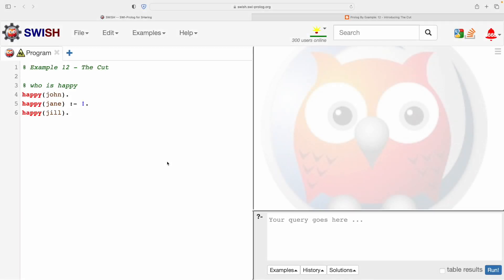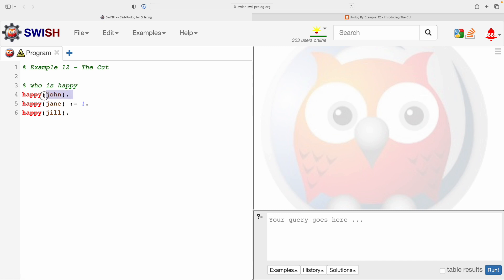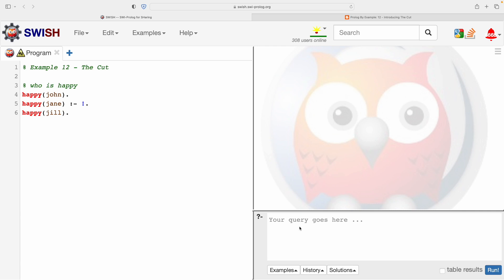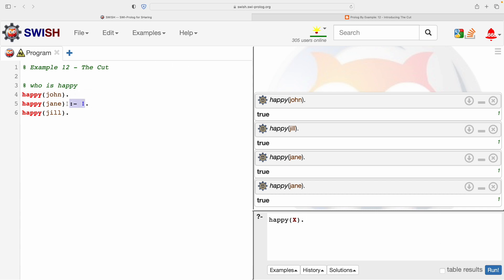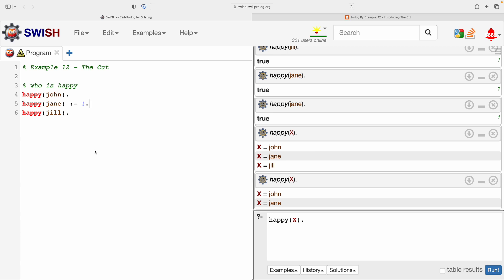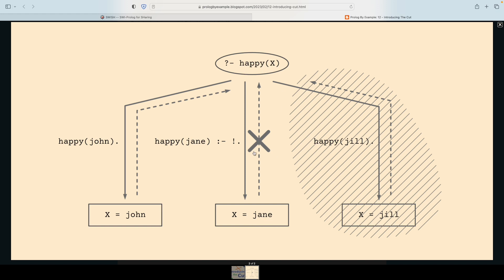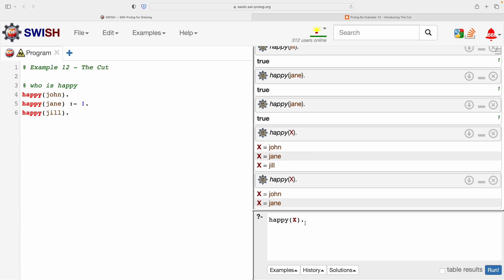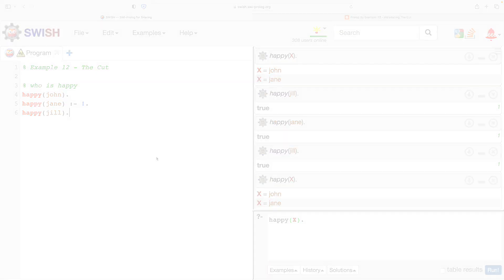12 - Introducing the Cut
We start a new theme on "the cut", seen as a difficult topic that needs caution. In this video we take a very small first step by observing the behaviour of the cut in a very minimal example, and talk about what the cut appears to be doing - preventing further backtracking.

00:00 Initial Tests
06:18 Observing What The Cut Does
09:23 Search Tree
12:54 What The Cut Doesn't Do

The following pieces of music are freely licensed for use in this video.